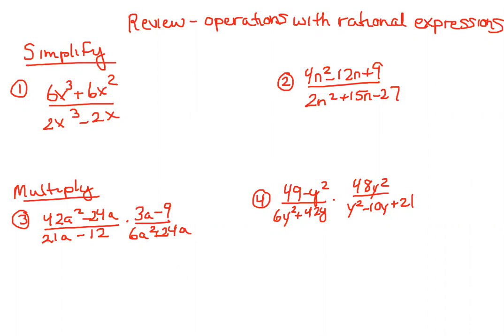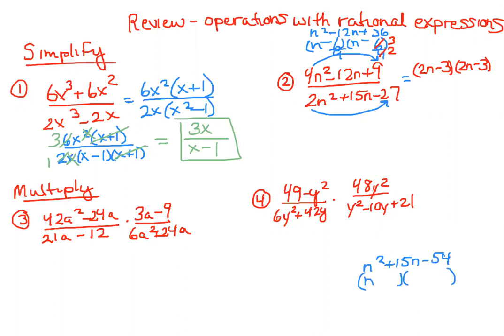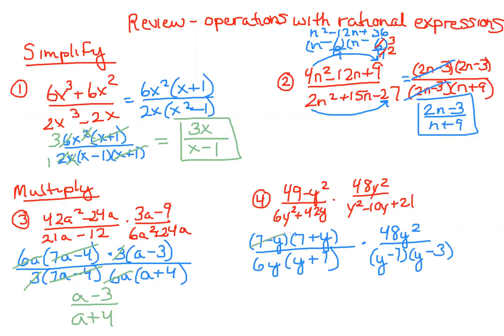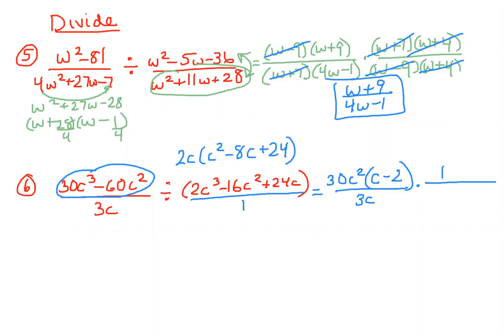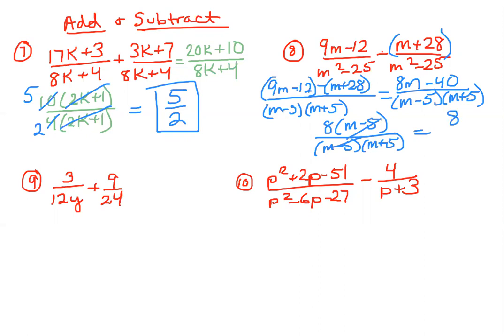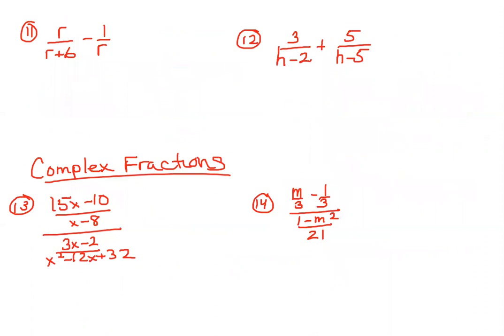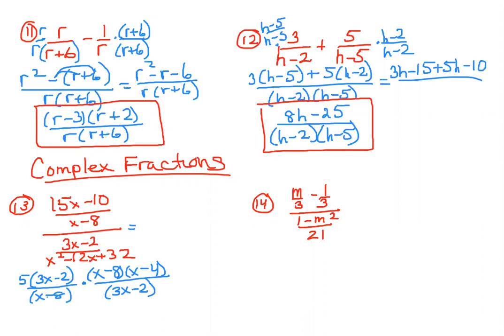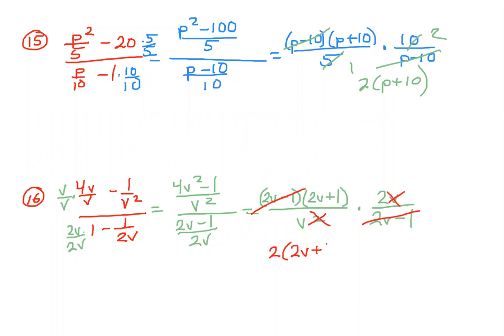Algebra 2 - Review of Operations with Rational Expressions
Review of operations with rational expressions for Algebra 2.